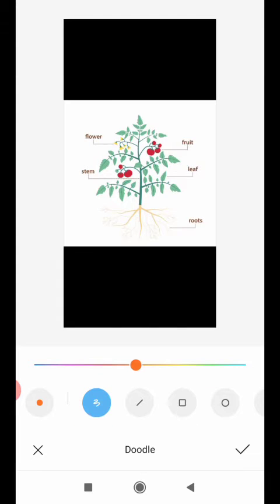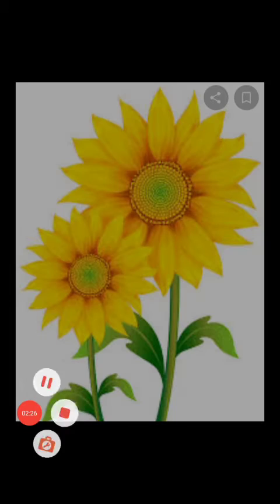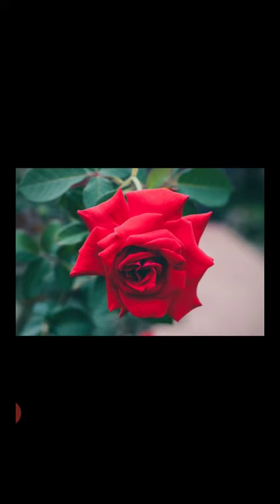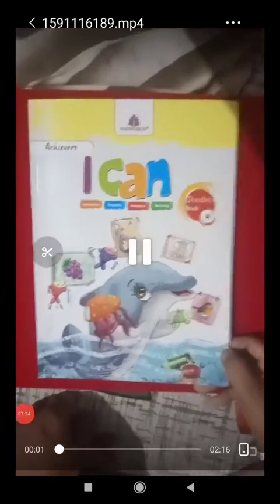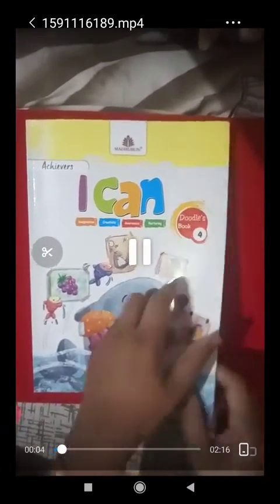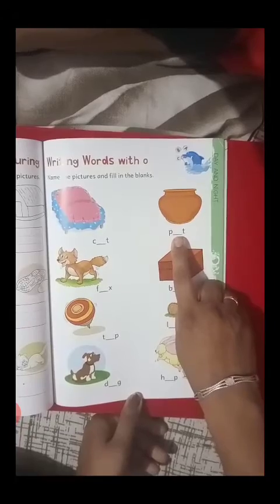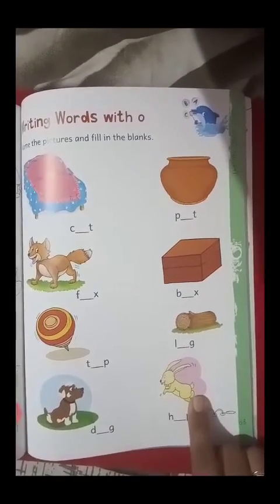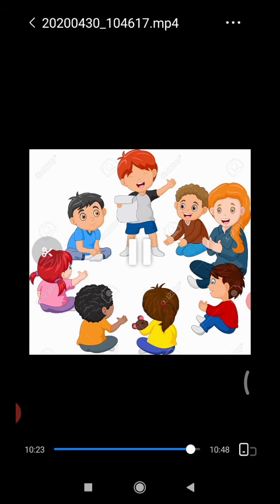UKG BOOK 4 THEME 13 DAY AND NIGHT DAY 8 V106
CLASS : UKG
BOOK : 4
THEME 13 DAY AND NIGHT DAY 8 V106